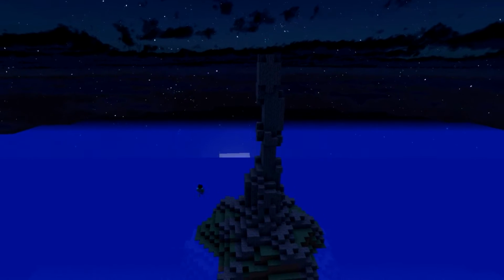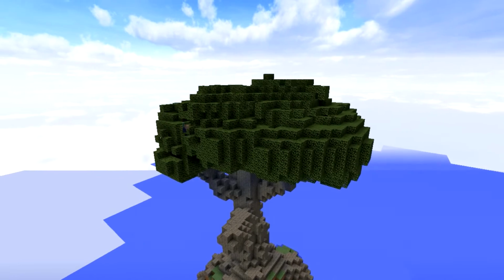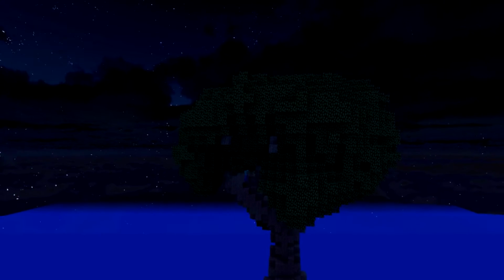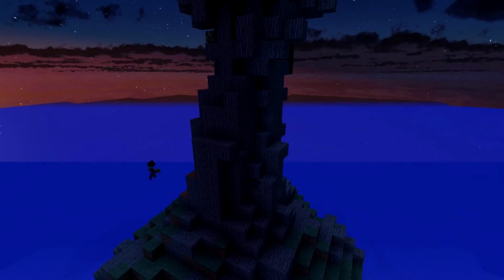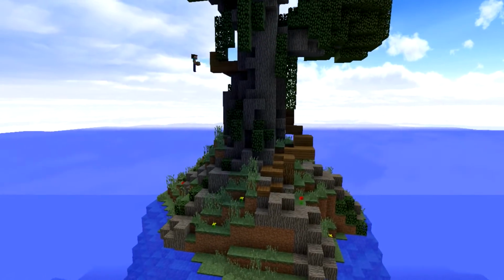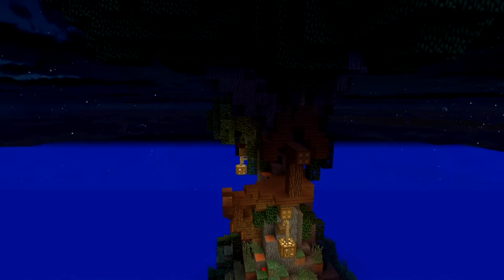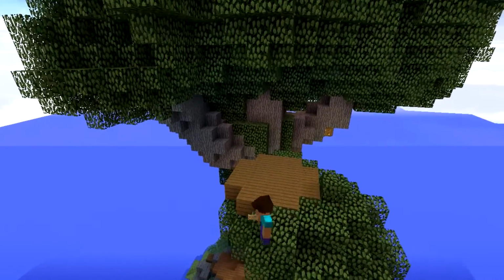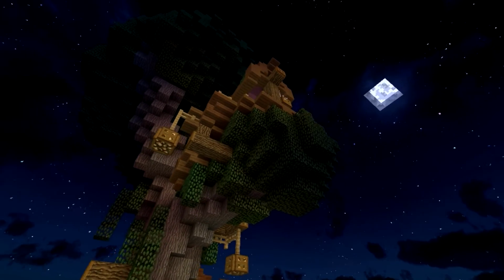Minecraft Tree House (Tips)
It was asked for so I did it! Be sure to let me know what else you'd like to see and how I can improve what I am currently doing!